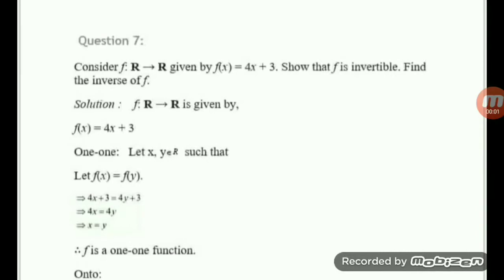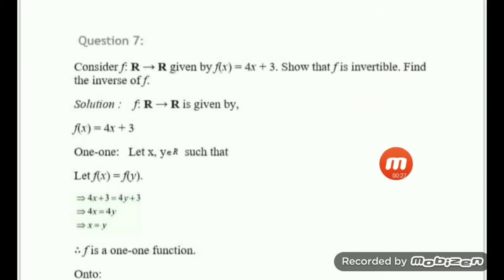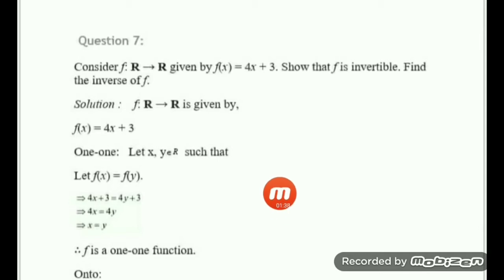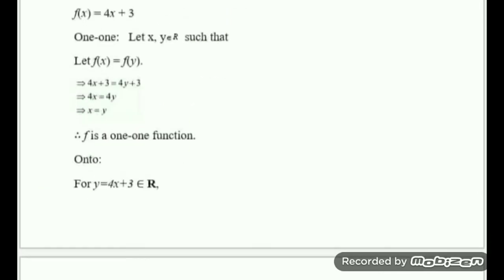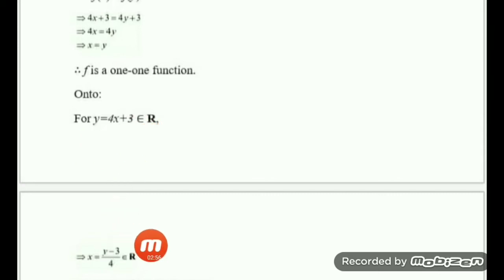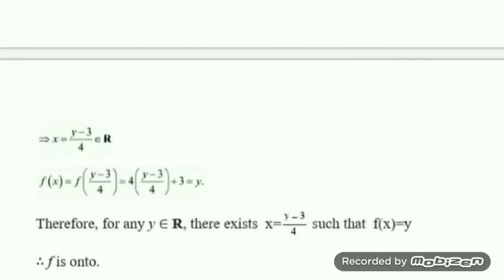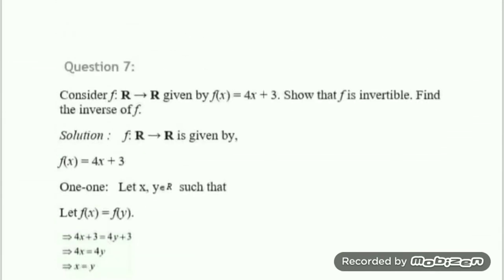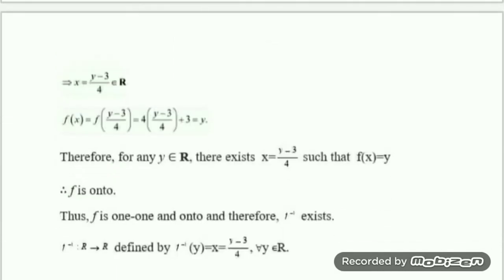Class 12/Ch1/Relation and Functions/Ex 1.3/Part 7/Q.N 7/Banalee Baruah Kashyap teacher AJB noonmati